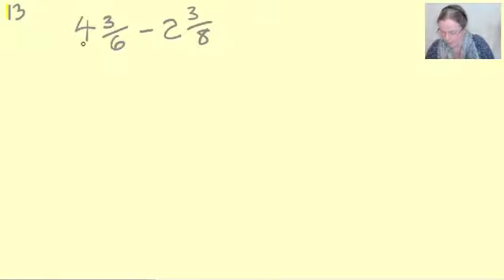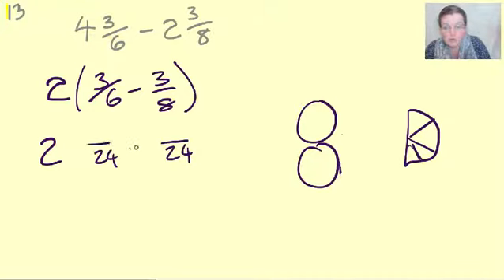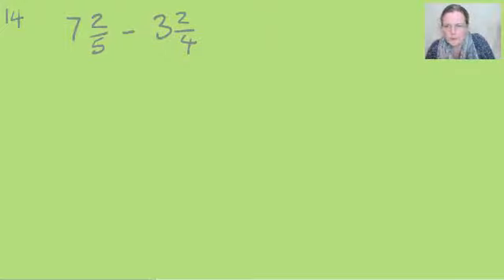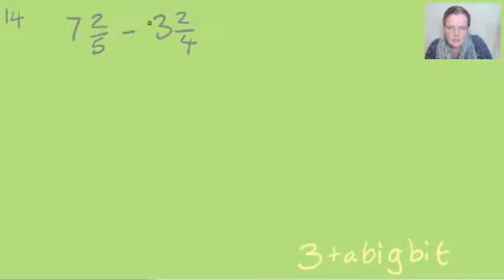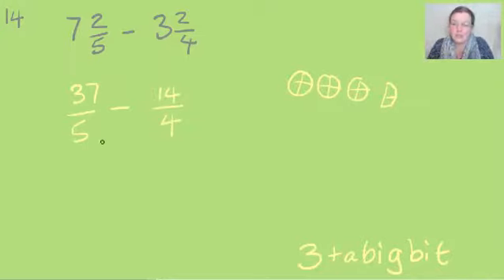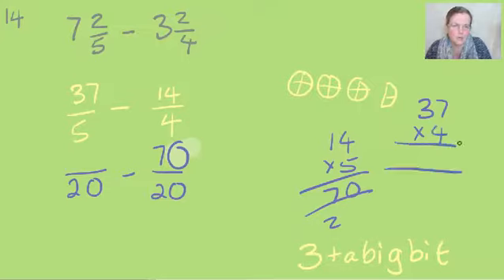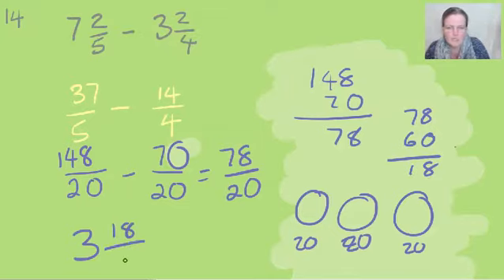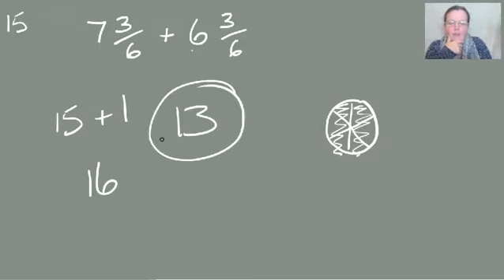11+ Scholar's Course, Book 1, Maths 5, Questions 13-15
Adding and subtracting mixed fractions. it just goes on and on. 11+ level maths.

You can download the workbook that goes along with this video for here free: